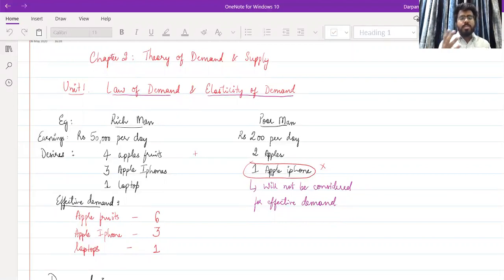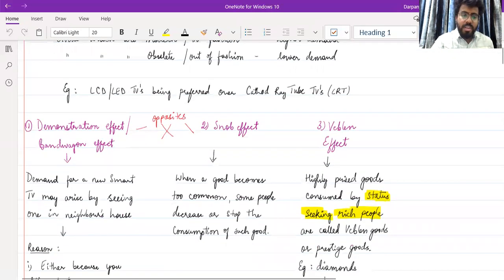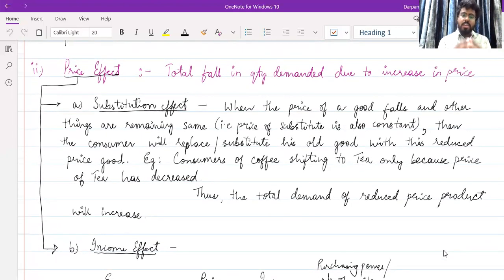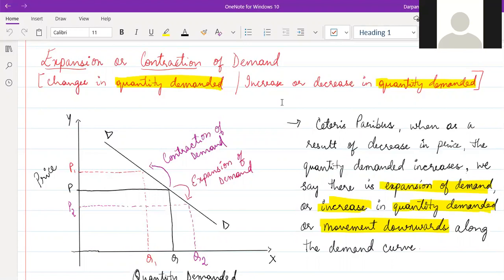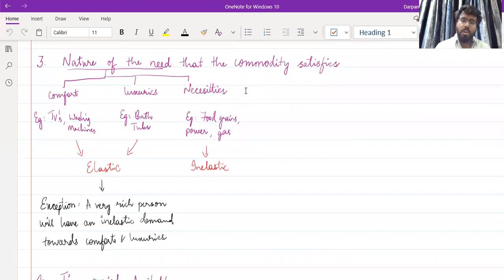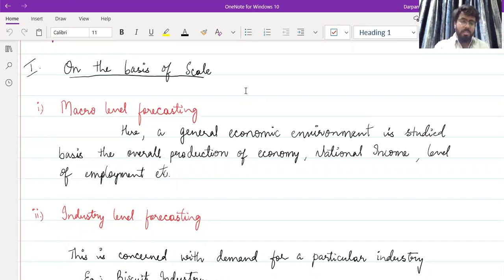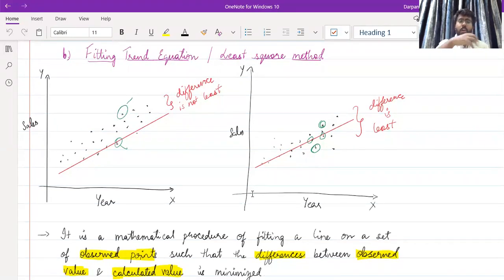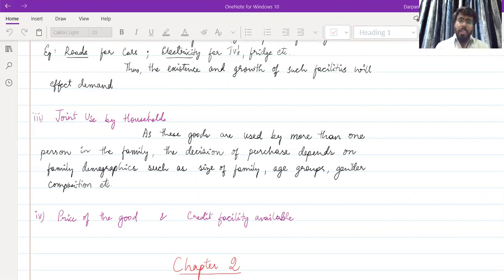CA Foundation - Economics by CA Darpan Jain - Live Session - Chp2 U1 - Quick Revision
Topics covered - Demand, Law of Demand, Elasticity of Demand & Demand forecasting